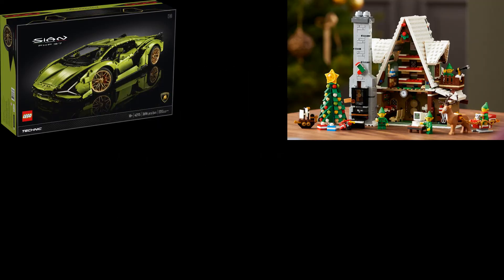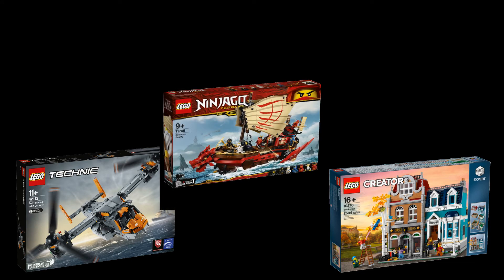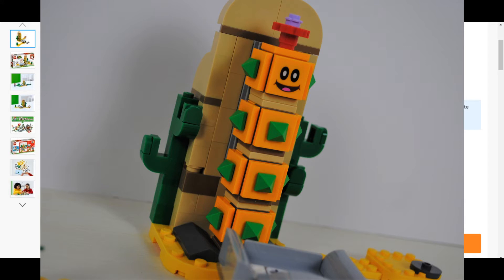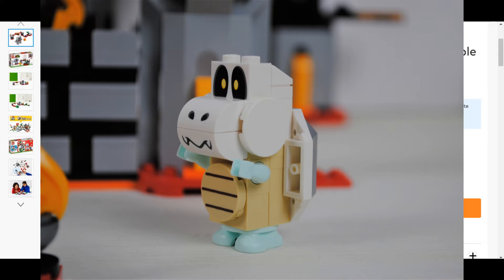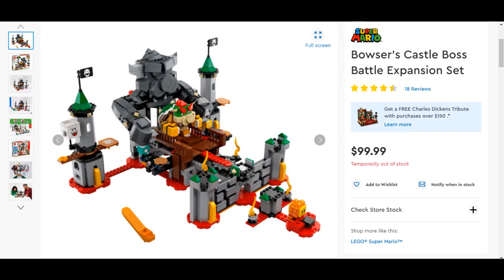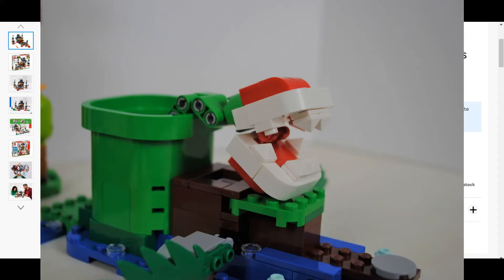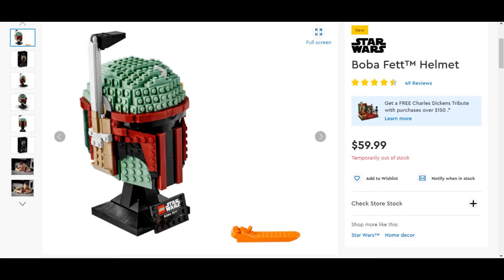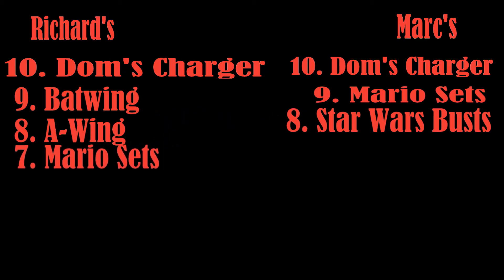Our Top 10 Sets Of 2020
This is a list of our top 10 2020 LEGO sets we've built and our top 5 we wish we would have.